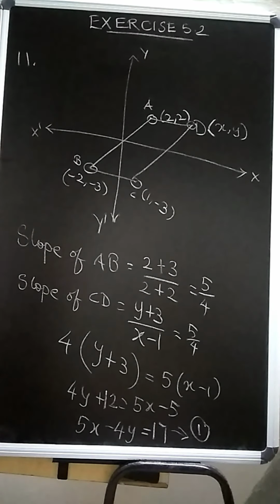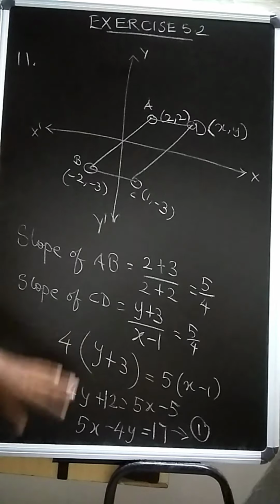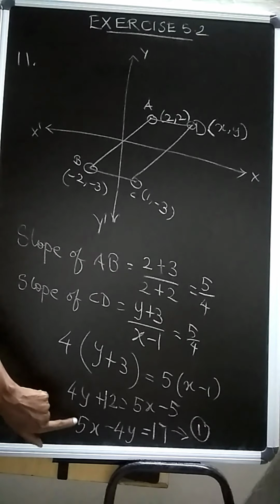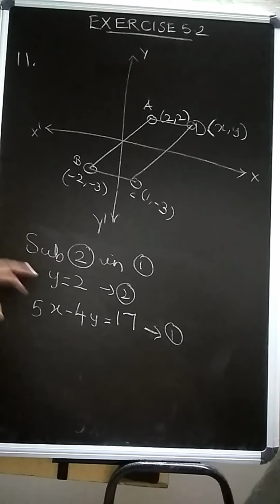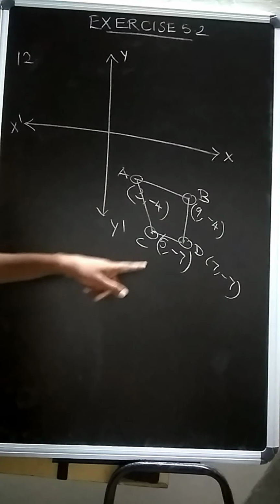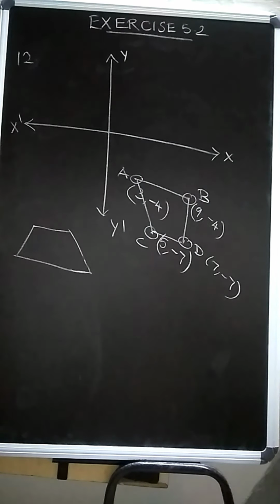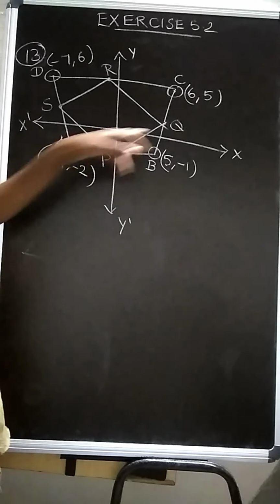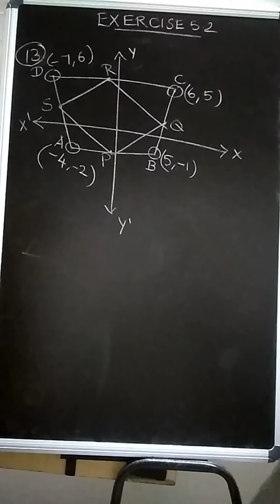Coordinate Geometry - Tamilnadu Class 10 Samacheer Exercise 5.2 Question Number 11, 12 and 13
Click 👇for formulas related to Coordinate Geometry